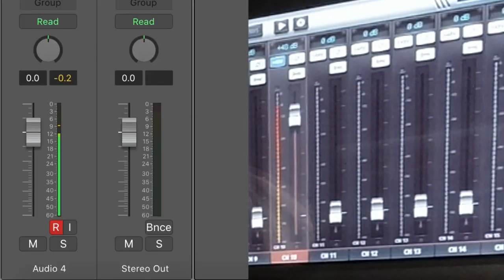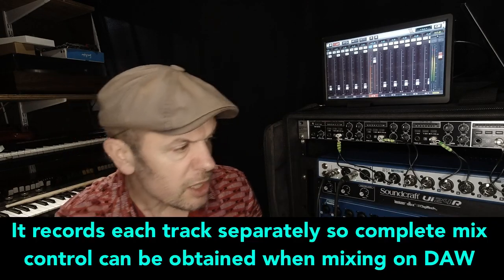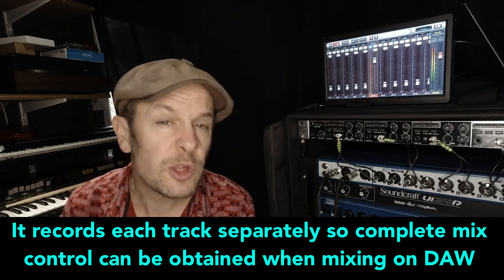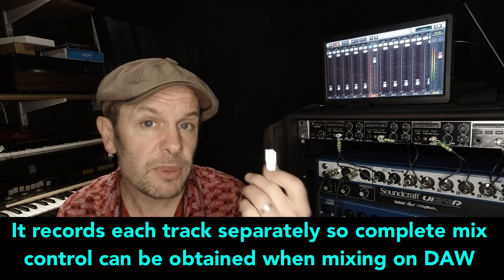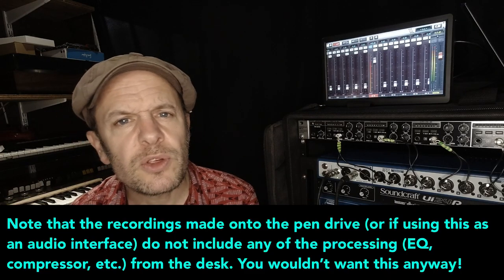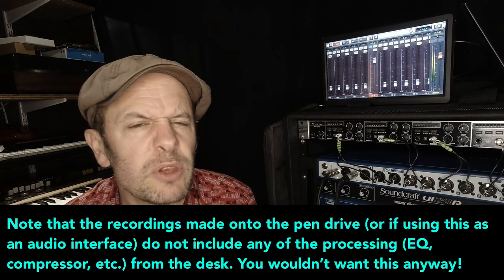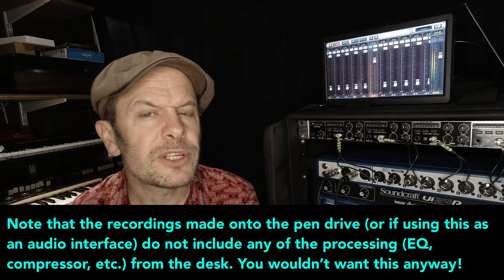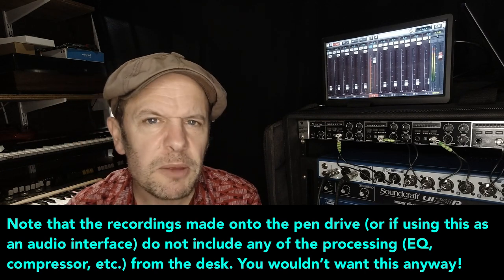Soundcraft UI24r - A few extra bits to help solve problems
The UI24r from Soundcraft is a fully fledged mixing console, audio interface and multitrack recorder, all in one small box.

It sounds great and has plenty of features and 10 devices can be connected via wifi to control monitor mixes, routing, main outputs, effects, anything...

However, as is often the case with small rack mixers, a few extra ancillary bits of kit not only increase usability, but also go a fair distance in solving some problems.

The Facebook group “Soundcraft UI24 users group” is a very handy resource as well.

Fan installation